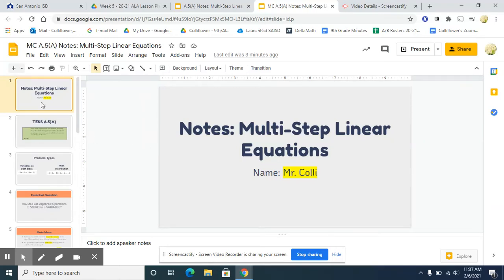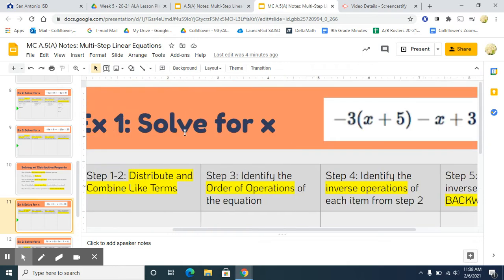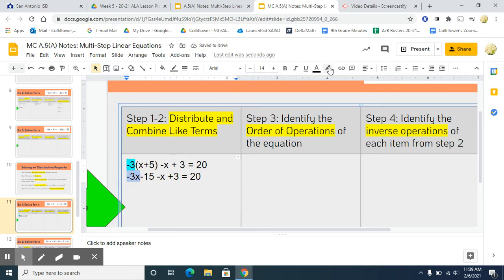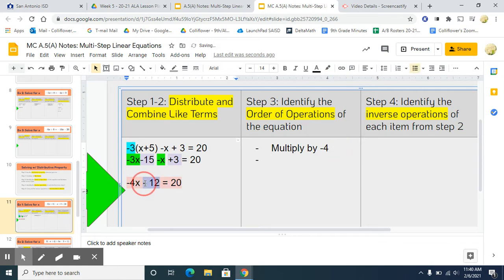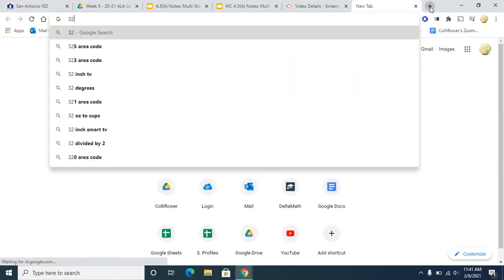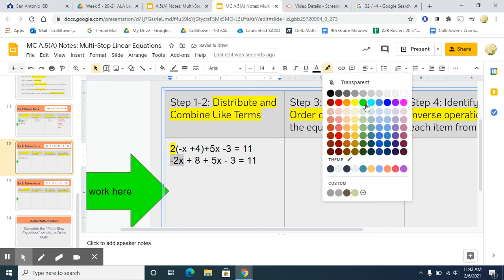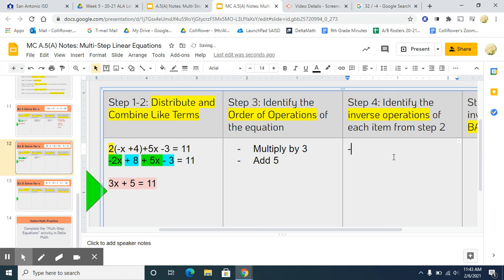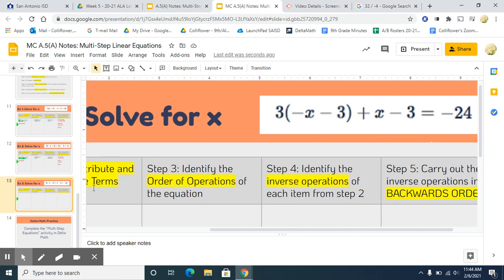Multi-Step Equations (Part 2/2)